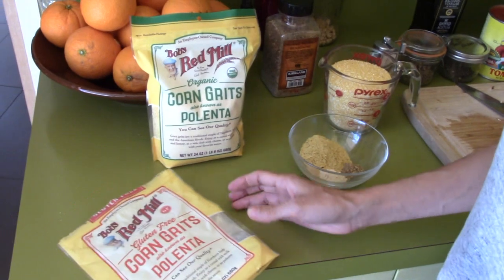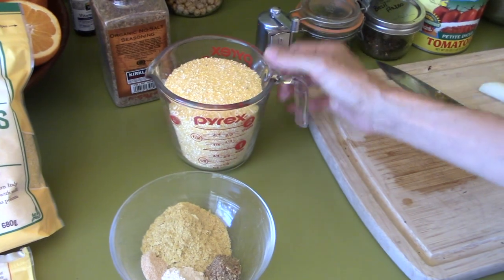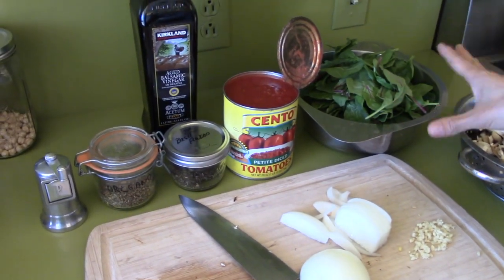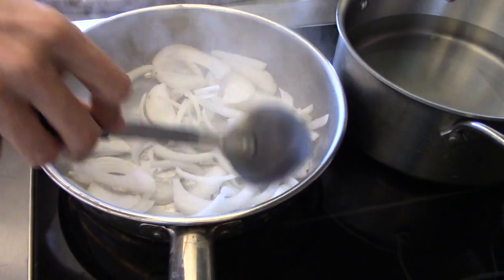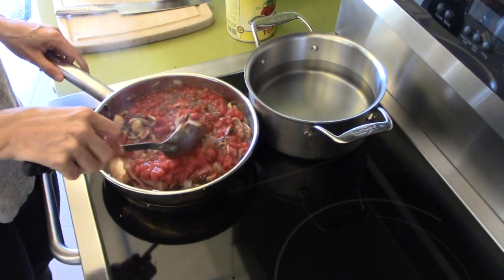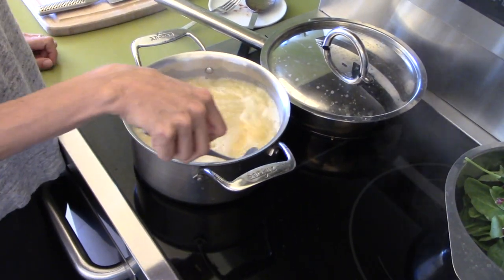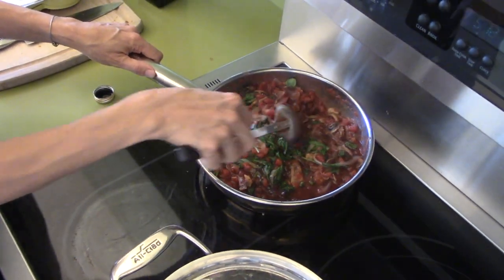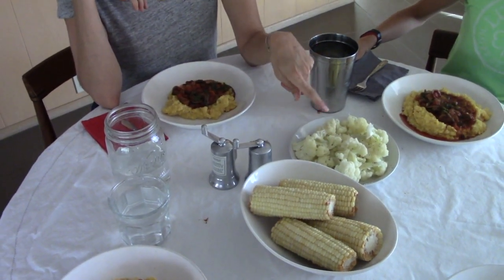Low Fat Vegan No Oil Polenta with Mushroom Spinach Tomato Sauce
This is a 30 min meal.  I can wip it up in no time.  Easy and cheap.  It goes great on almost anything.  I have added several different things to the polenta like black beans, corn, peas, chopped greens, chopped herbs (rosemary, parsley, mint) potato chunks the list goes on and on.  You can add any spices you like with this meal.  You can even used canned tomato sauce if you are in a very big hurry.  The tomato sauce is my quick sauce.  You can use any sauce you like.  Both my kids love this meal.  It is very filling so you may want to go light on the sides like I did.

Ingredients for Polenta:
6 C water
2 C polenta
2 T nutritional yeast
1 t onion powder
1/2 t garlic powder
1 2 no salt seasoning (you can add Mrs. Dash seasoning too)

Ingredients for Mushroom Tomato Sauce
1 Can tomato sauce
1 onion chopped

1 garlic chopped
4 C mushrooms chopped
4-5 C greens (I used the organic power greens from Costco it includes: spinach, kale, chard)
1/4 C balsamic vinegar
2 t oregano
2 t dried basil
pepper